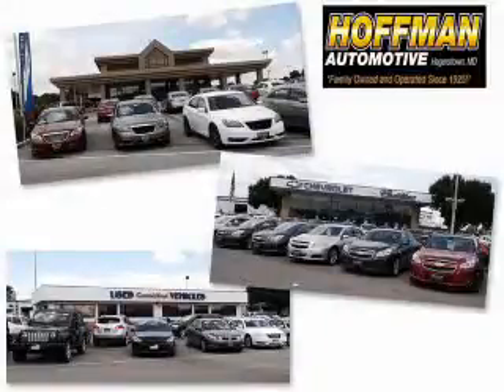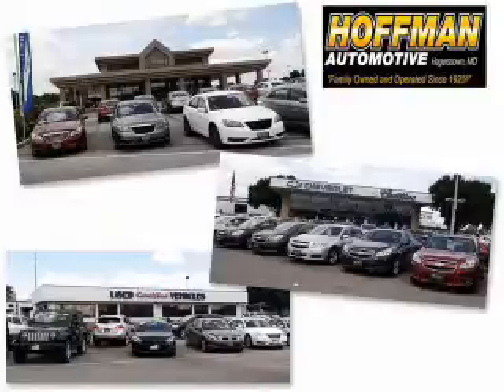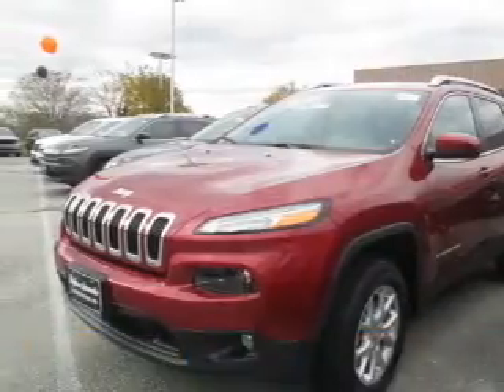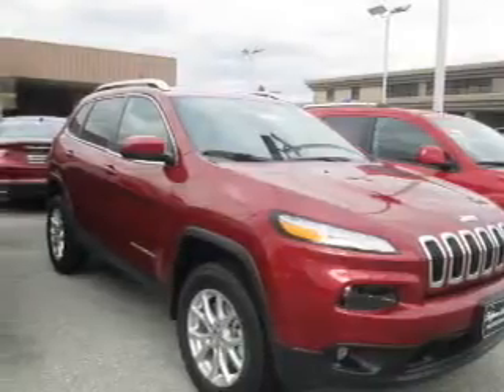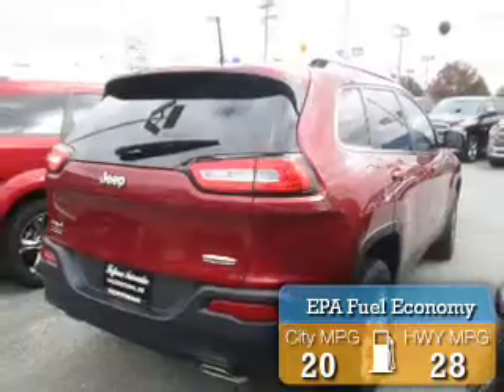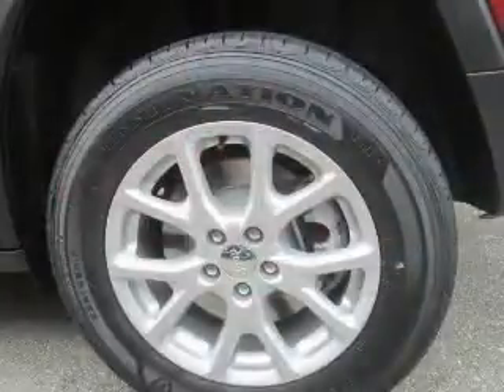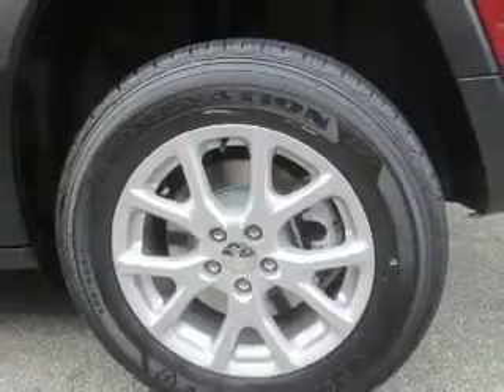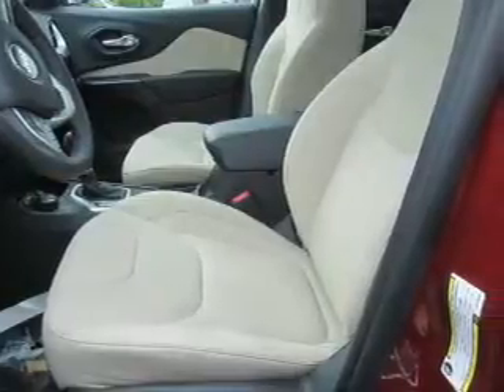2016 Jeep Cherokee C16-176 - Hagerstown MD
Year: 2016
Make: Jeep
Model: Cherokee
Trim: Latitude
Engine: 3.2 liter 6 Cylindercylinder 4WD
Transmission: Automatic
Color: Deep Cherry Red
Mileage: 14
Address:
101 S Edgewood Dr
Hagerstown, MD 21740
VIN:1C4PJMCSXGW176397